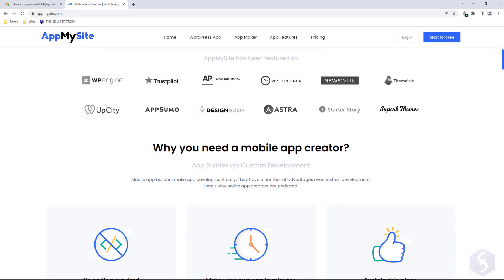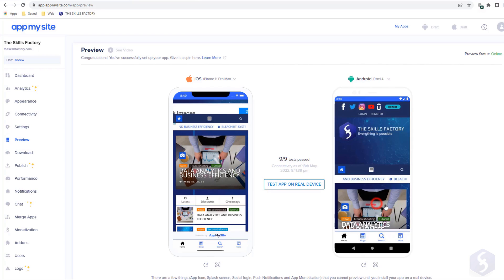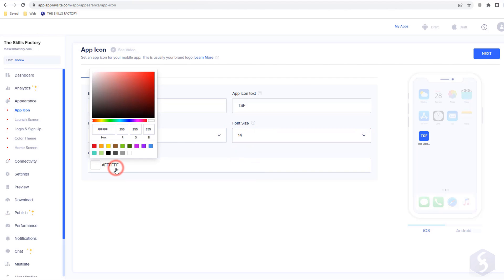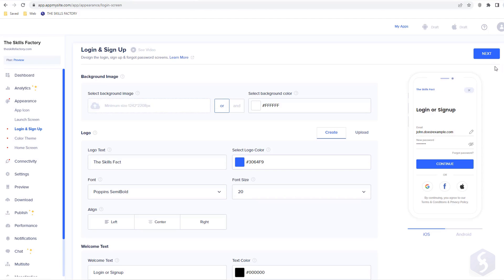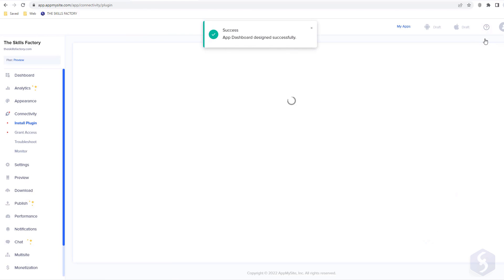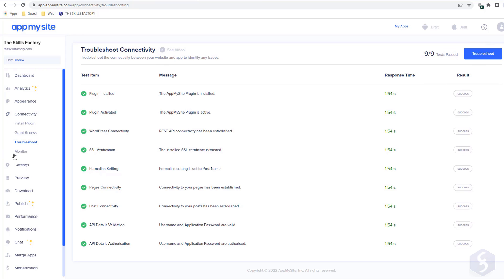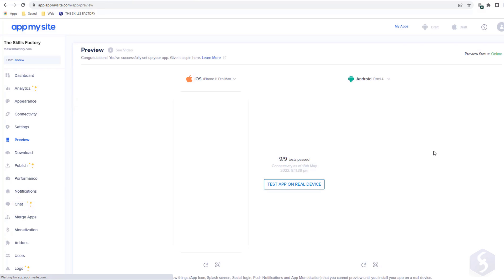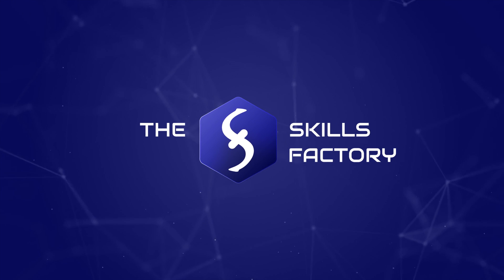AppMySite - Build a Mobile App in 5 Minutes! [ 2022 ]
[ ADVERTORIAL ] Try AppMySite: ✅ (link from company)
How to create a mobile app for your website in minutes. AppMySite's mobile app creator enables site owners to build powerful Android & iOS apps without writing a single line of code.

App My Site is indeed the best app builder for Android and iOS, without requiring a proper knowledge on android or ios app development. Thanks to its dedicated WordPress plugin and WooCommerce plugin you can set up your website in a few minutes, obtaining a complete functioning app!